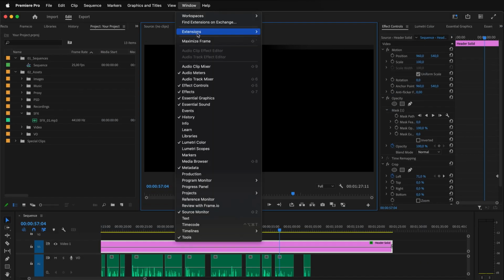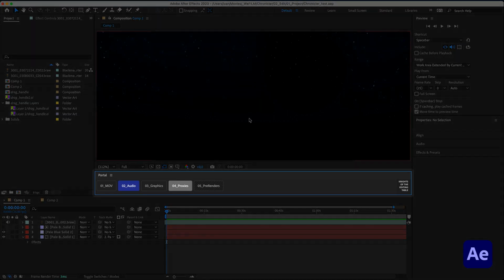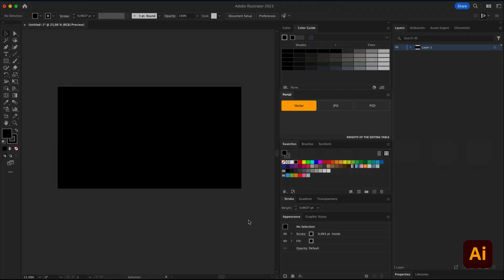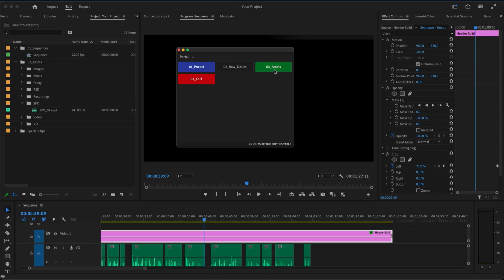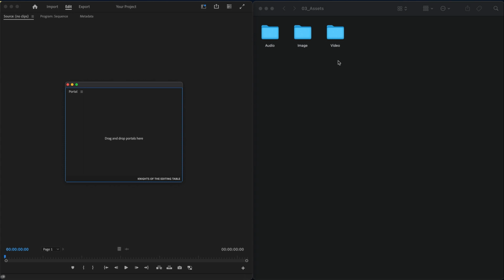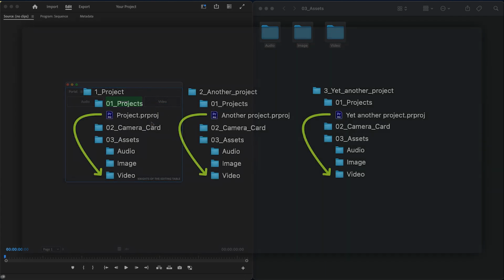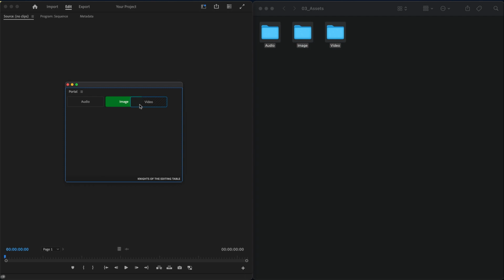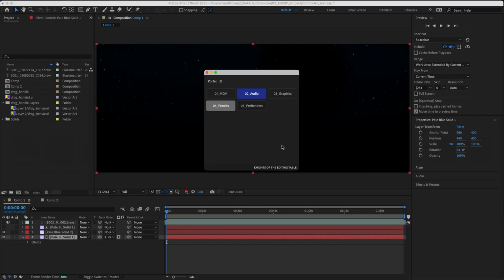Portal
Reach folder in no time.